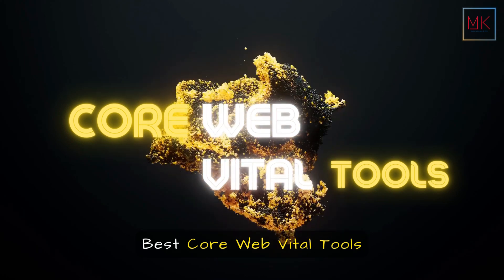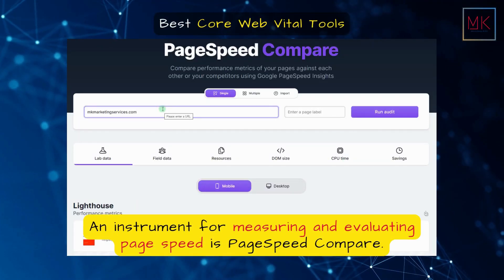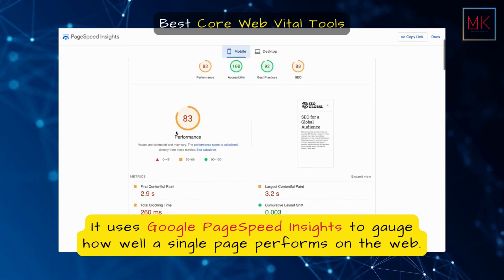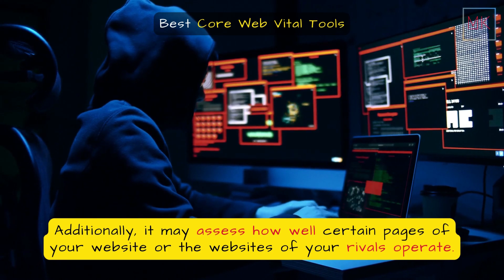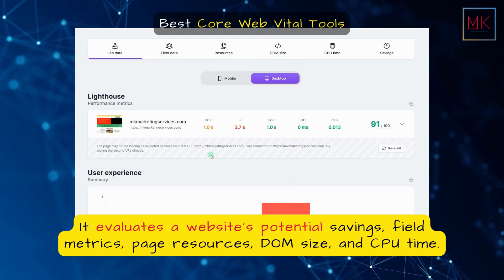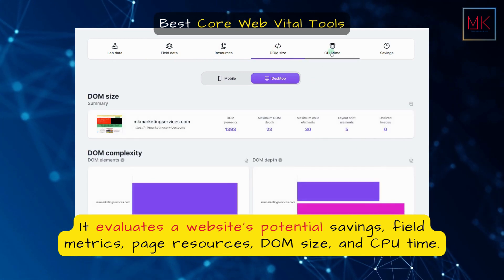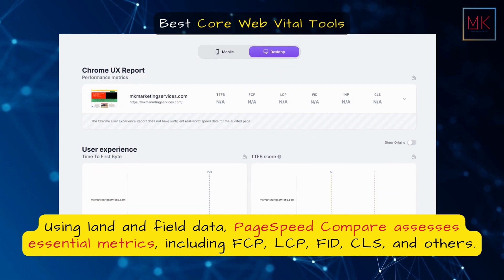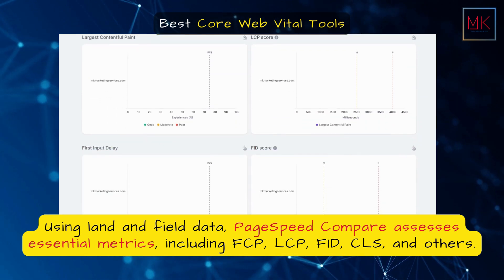Best Core Web Vital Tools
Your website’s success depends on the impression it makes on its visitors. Your Core Web Vitals ratings may be improved to help you evaluate and enhance user experience. The core web vitals tools are essentially a benchmark for UX and website performance that Google has established. Every web essential depicts a unique element of the user’s experience. It may be assessed in a lab setting or using actual user data from individuals that visit your websites (lab metric).